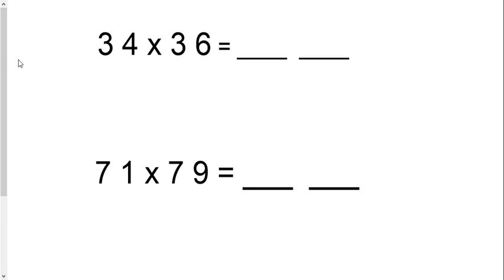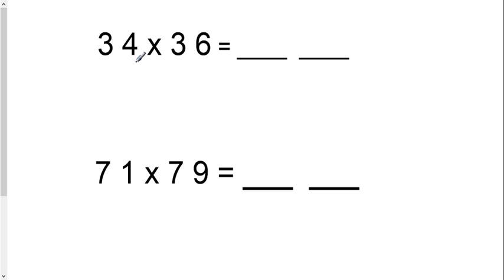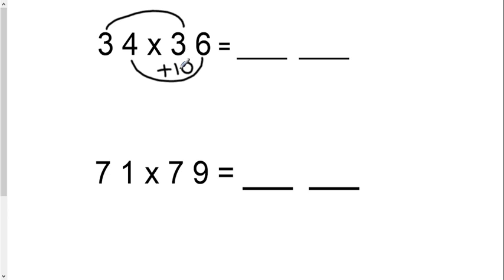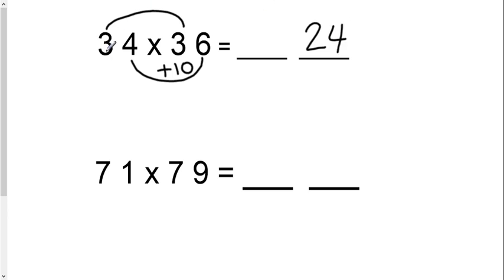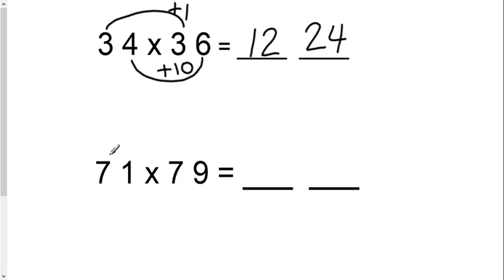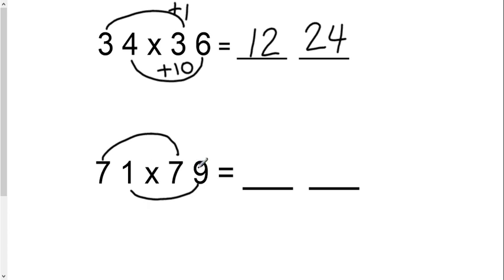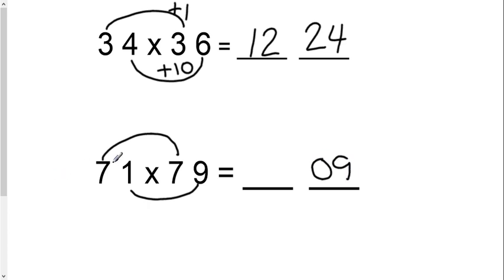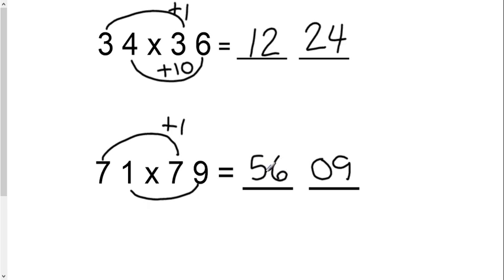Add to 10 ones Digit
This is a number sense trick where the tens digits are the same and the ones digit add to 10.  All of the tricks in this video go along with problems found in my number sense workbook.  Visit me at MathNinja.org .